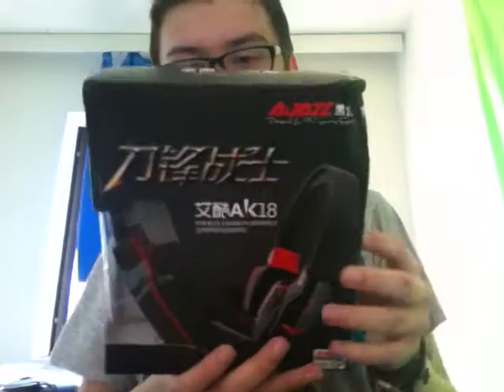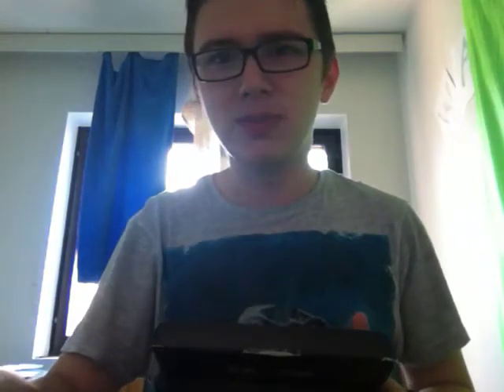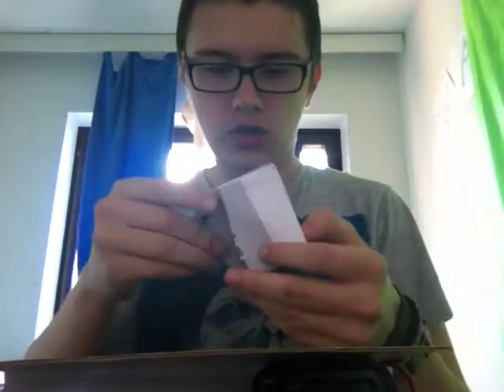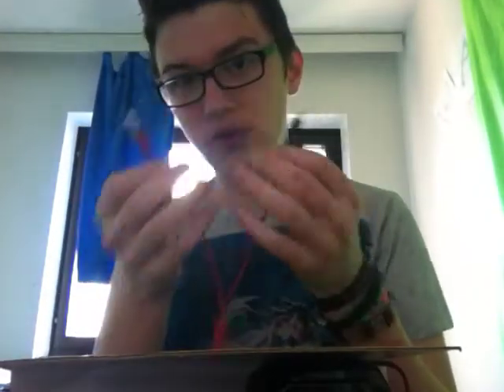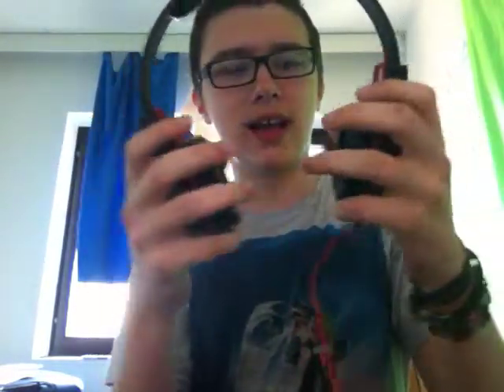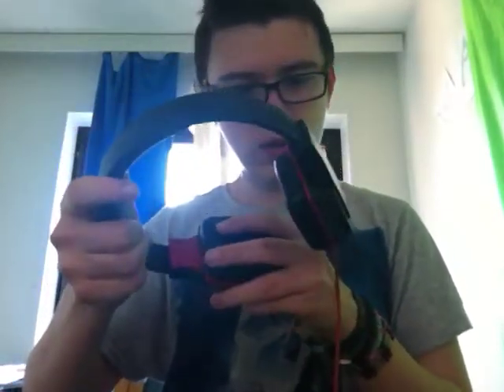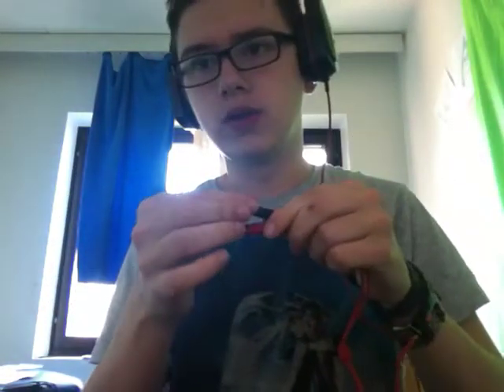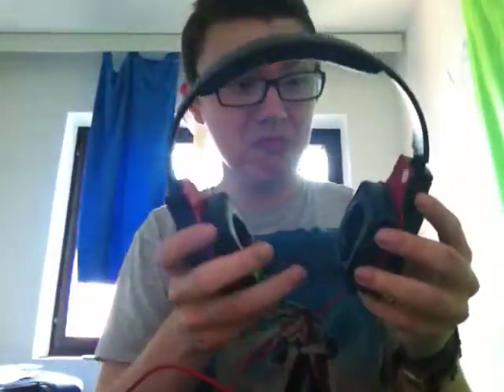NEW HEADSET UNBOXING